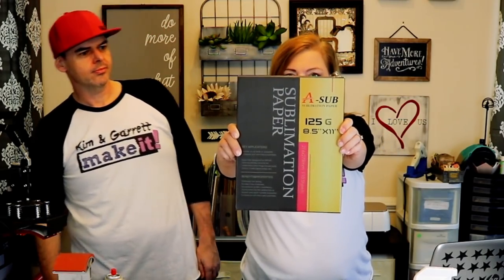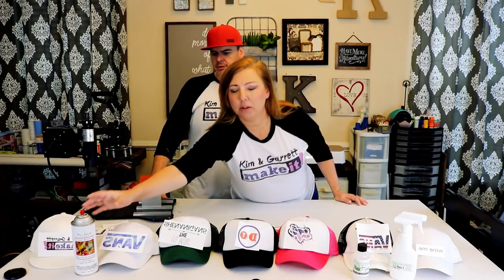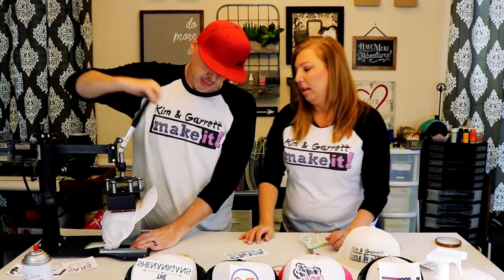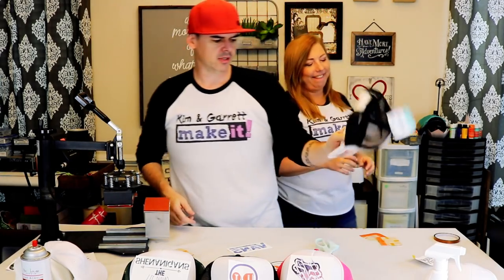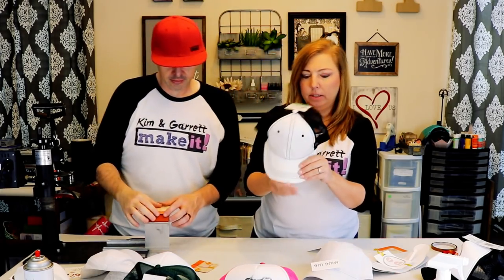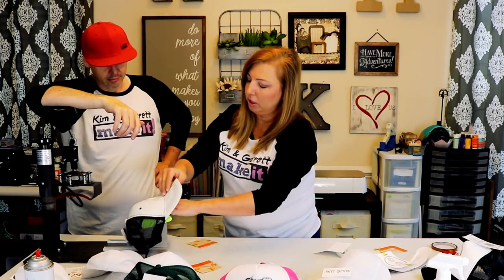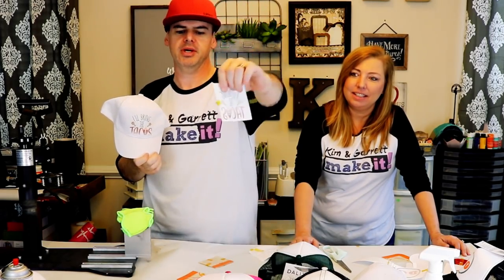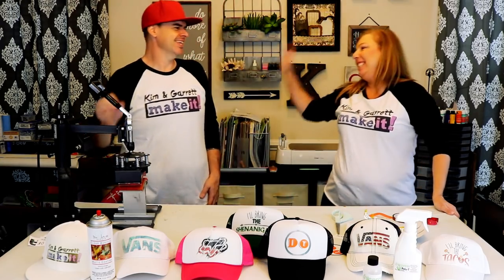Sublimation Printing on Trucker Hats Using Three Techniques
This week we tried out sublimation printing on trucker hats using three techniques.
Looking for some cool new accessories to add to your wardrobe? Whether you love hats or think you just might, we are sure you will become a believer after you check out these DIY hats that you can make yourself!  Summer, winter, fall or spring, it’s always the season to wear a fashionable hat that you've designed.  We'll show you step by step how we used our heat press and sublimation printer to heat transfer hats for all occasions.  We used 3 techniques using Poly-T & Acrylic Spray to heat transfer our own designs on both cotton and polyester hats.  With this tutorial and easy how to, you can be sporting your own creative hat designs in no time at all!

Stuff We Used:
Epson Artisan 1430 Wireless Color Wide-Format Inkjet Printer

Sublimation Ink

A-SUB Sublimation Paper 8.5x11: 12%off using code"MakeIt12".

Teflon Sheets

Transfer Thermal Tape

Heat Presses 15 X 15 inch 8 in 1 Digital Multi-functional Sublimation

Ryobi Brad Nailer